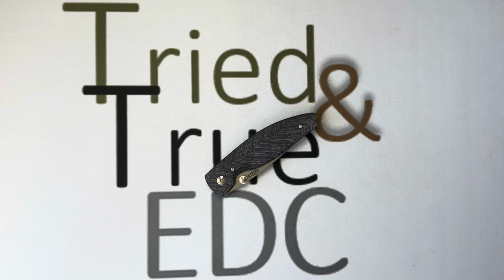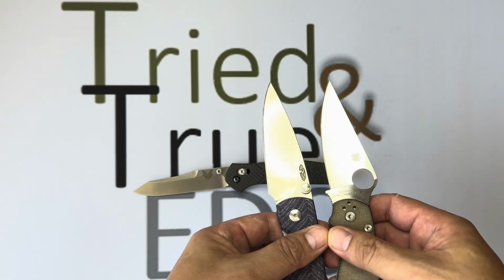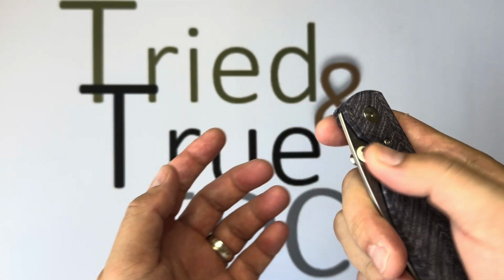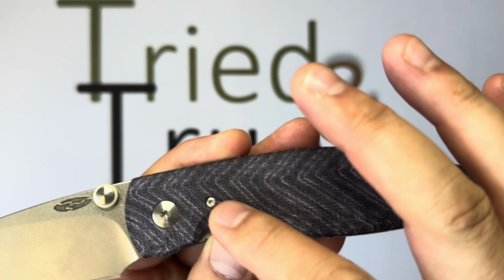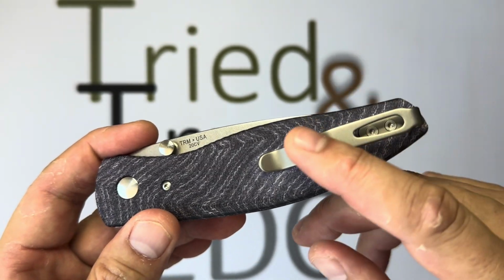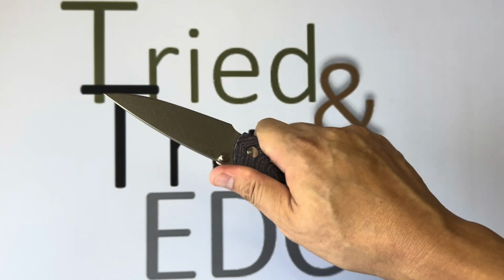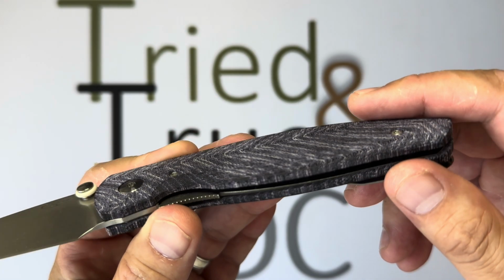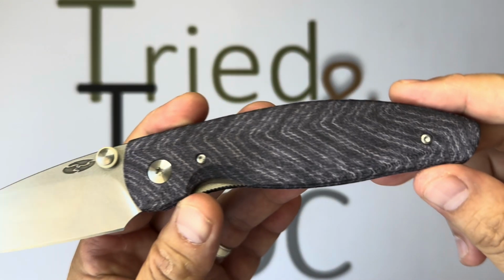Three Rivers Manufacturing (TRM) Atom | Purple Mountains G-Carta | 20CV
MICARTA Series: Episode #3
Featured Folder: TRM Atom with rare Purple Mountains G-Carta (G10/Micarta combo) using a liner lock with a thinly ground 20CV blade.

0:00 Intro: Make, Model, and Brand
0:23 Dimensions: Measurements & Weight
1:20 Comparisons: Spyderco and Benchmade
2:10 Blade: Finish, Steel, Opening Mechanism
4:25 Handle: Materials and Ergos
6:42 Pocket Clip: Material, Retention, and Shot in Pocket
7:37 Final Thoughts

Resources –